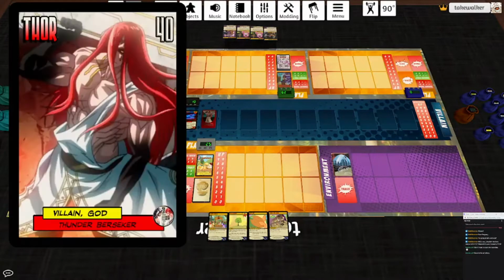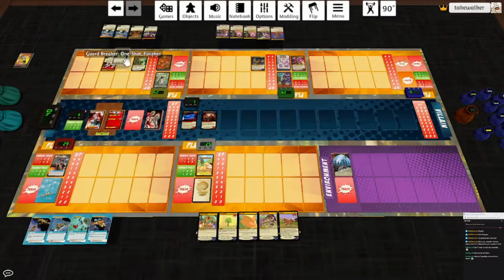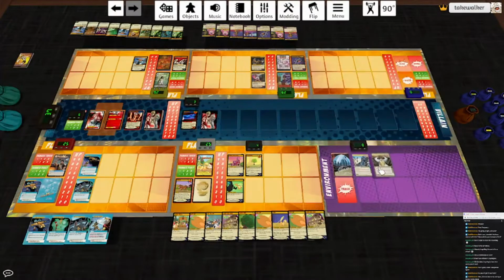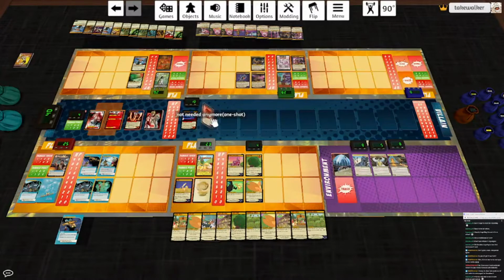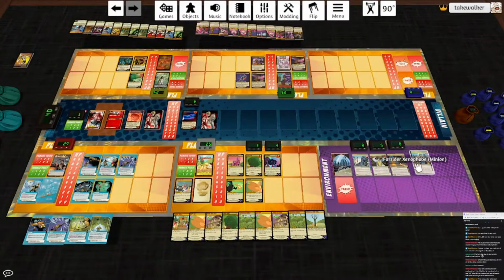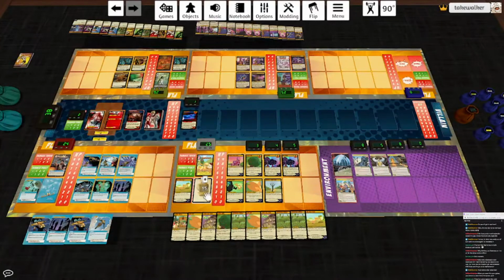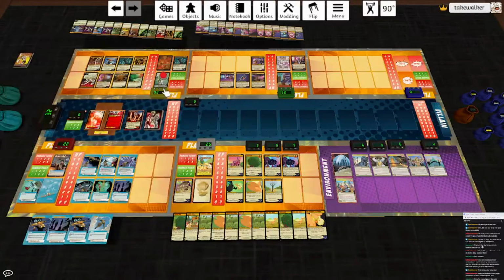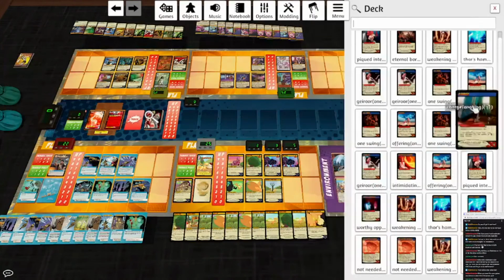Sentinels Custom Decks: The villainous (???) Thor!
Can the god of thunder withstand the power of ALL THESE CARDS???

Thor does not have a BoardGameGeek thread, but you can find him and zerami's other work at zerami's Vault